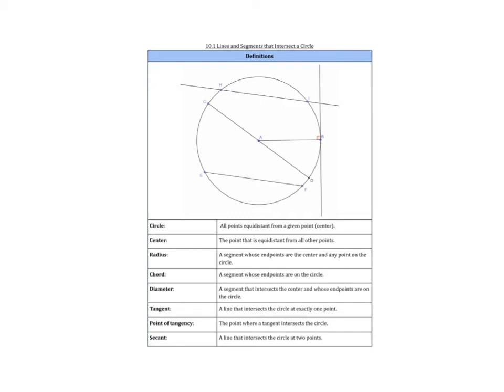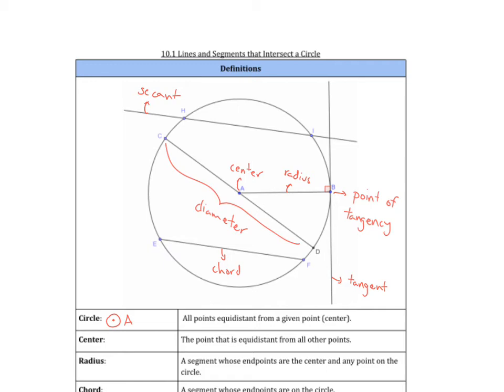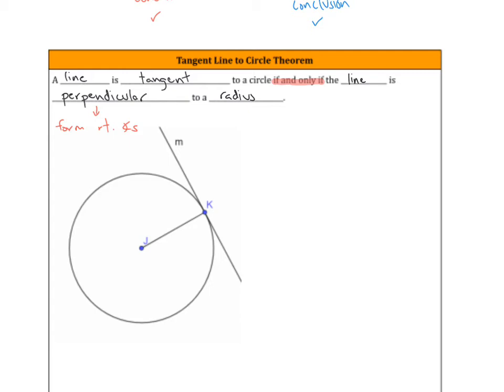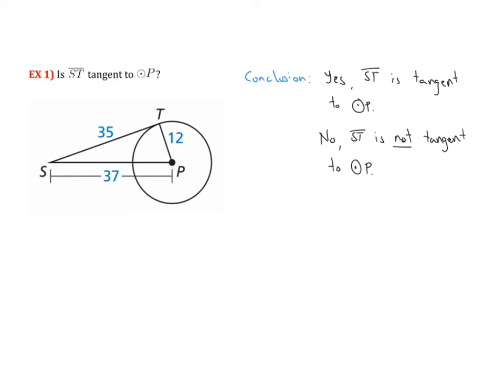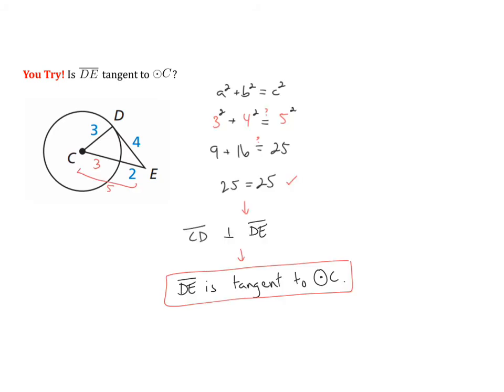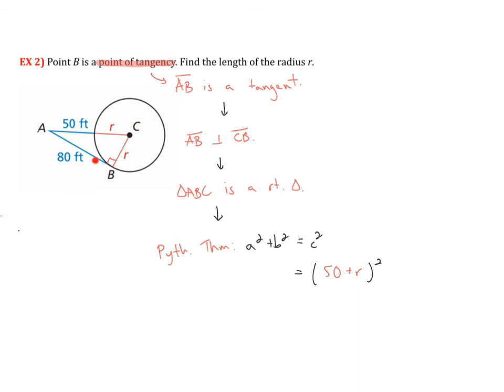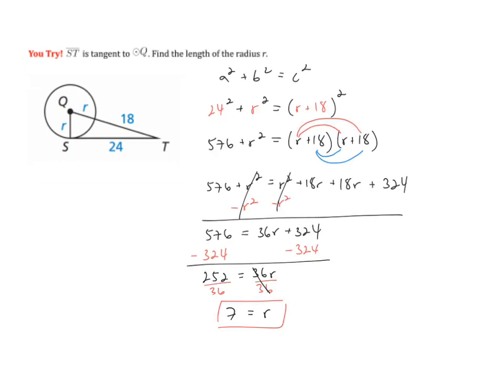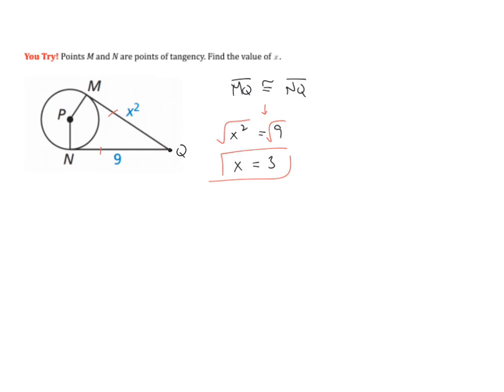GEO 10.1 Lines and Segments that Intersect a Circle